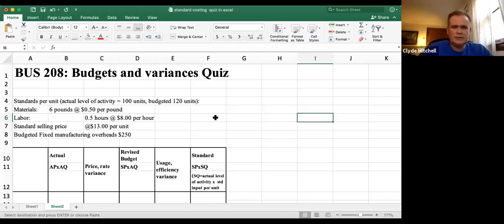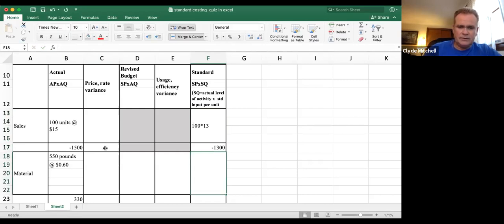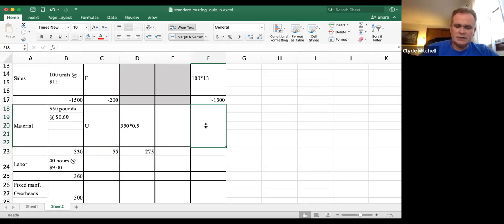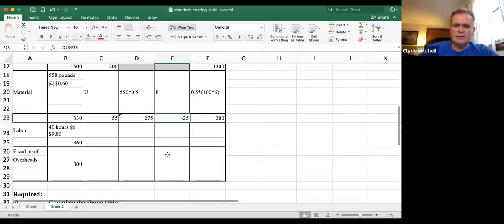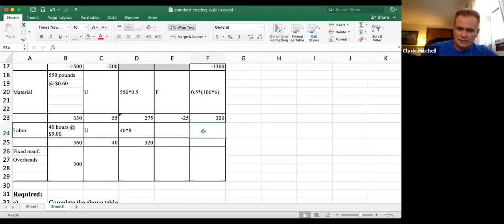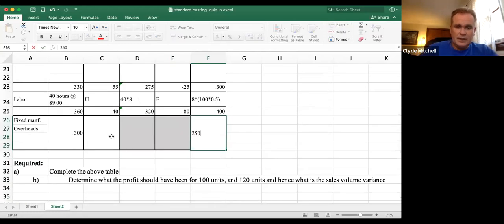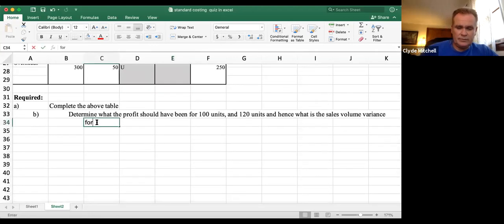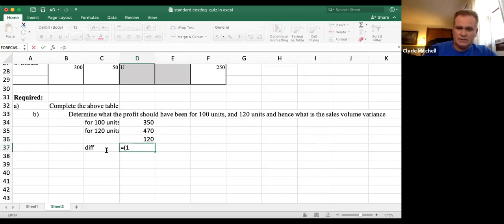Std costing quizz example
Quiz example on Standard costing